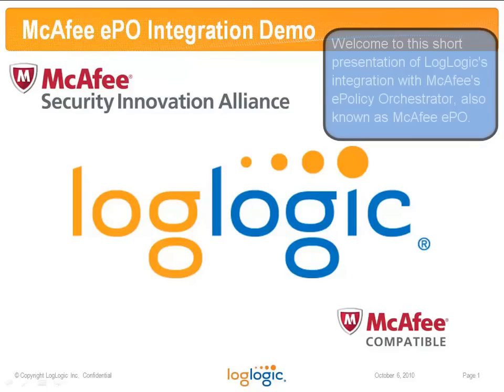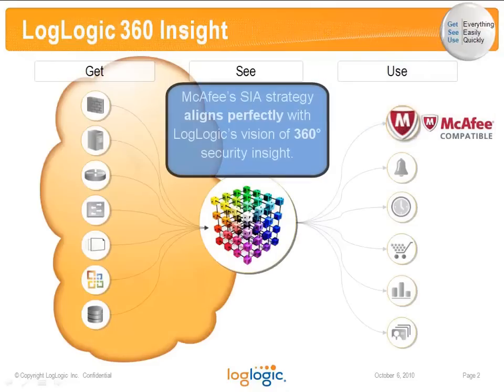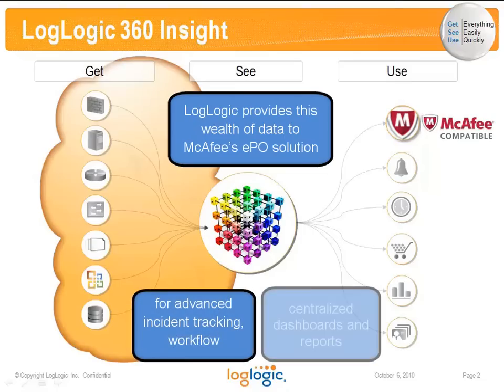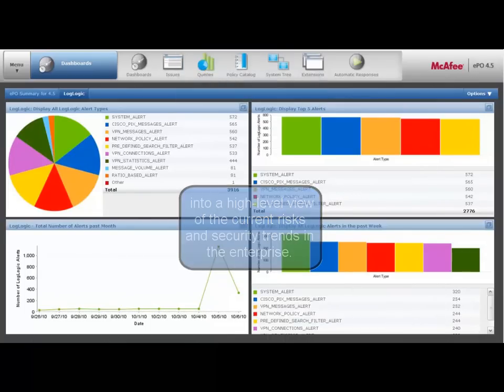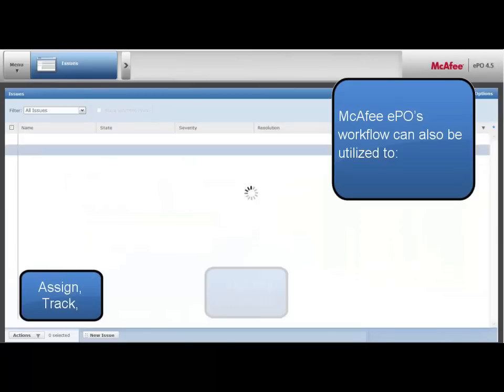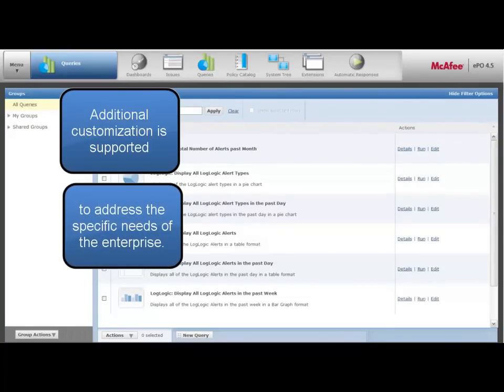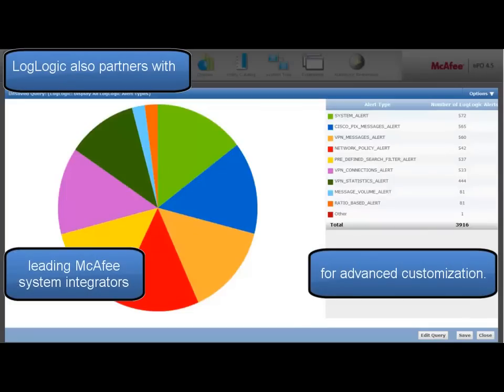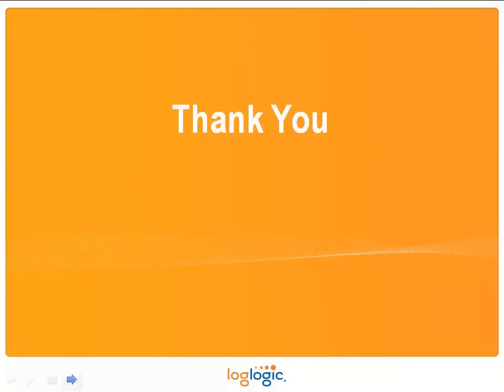McAfee: ePO and LogLogic Integration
LogLogic provides 360° insight into IT activity by centralizing and structuring all IT audit data.  It enables businesses to operate a secure, efficient IT infrastructure with enhanced visibility and control. The new LogLogic Alerts the McAfee® ePolicy Orchestrator® platform share this insight with the ePolicy Orchestrator platform used by over 35,000 organizations to centrally manage security and compliance.